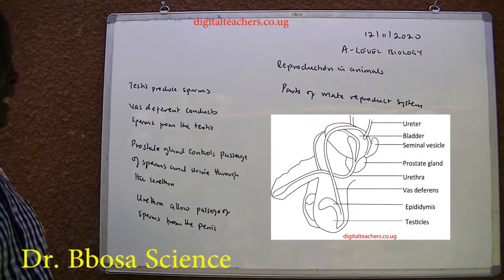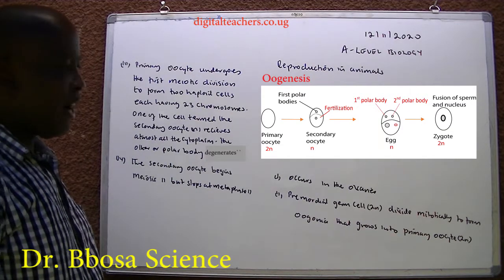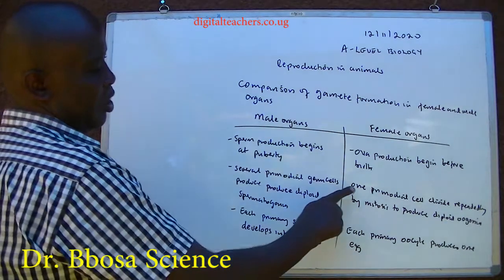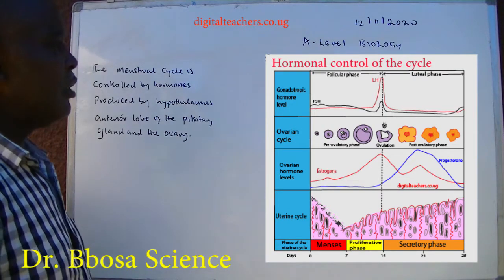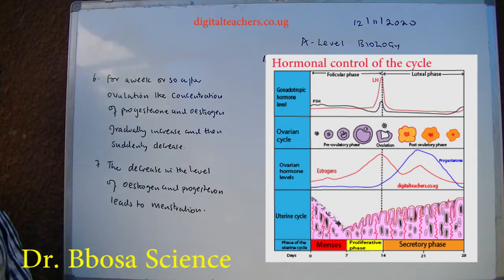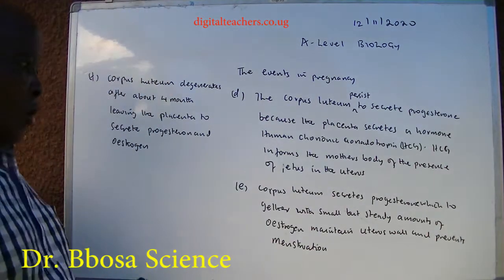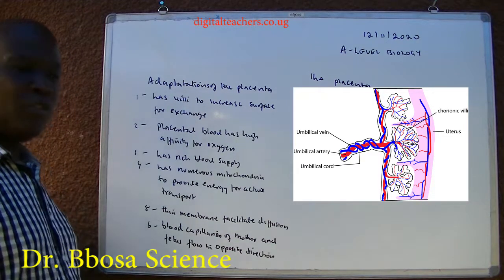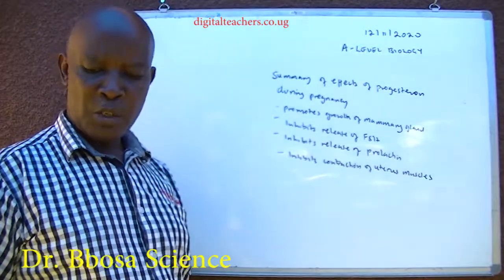A-level biology lesson 37: Reproduction in animals by Dr. Bbosa Science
Male and female reproductive systems, spermatogenesis, oogenesis, fertilization, advantages of internal fertilization, menstrual cycle, events in pregnancy, the function, structure, and adaptations of placenta,  hormonal control of birth, causes of infertility in male and female